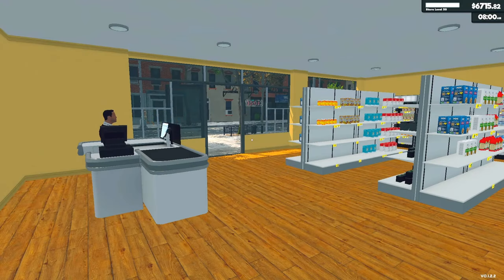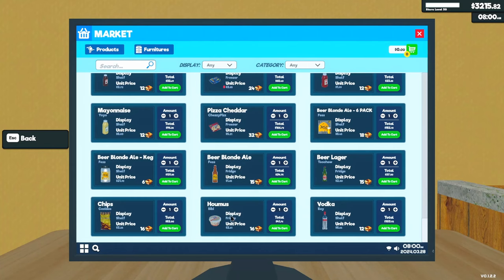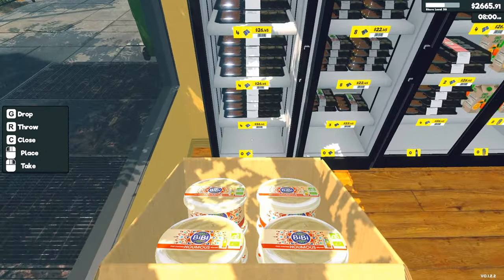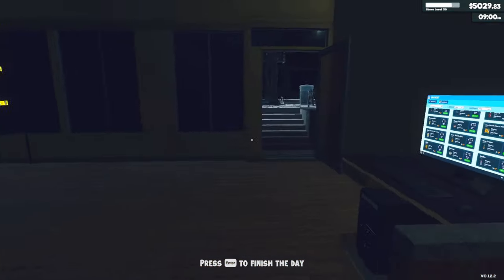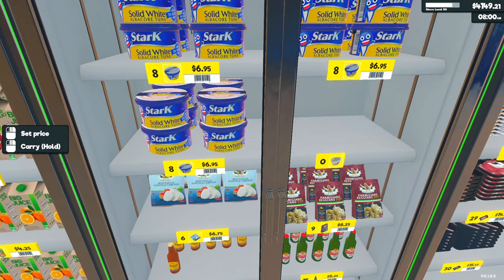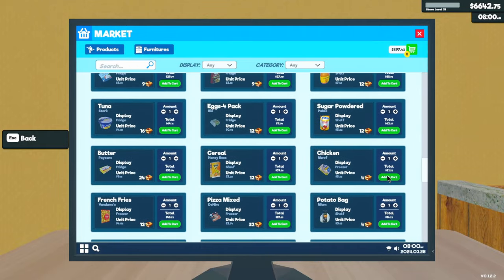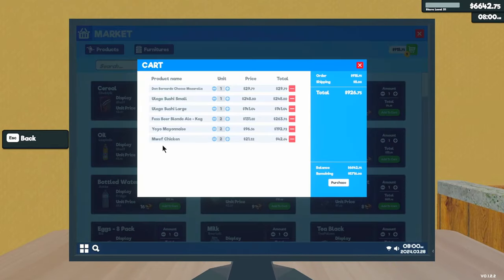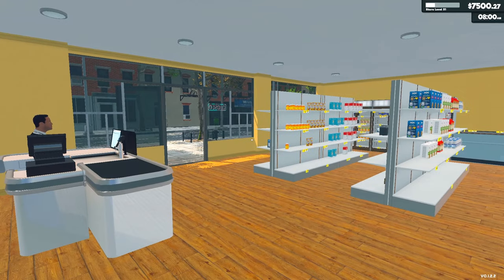"Now Selling Spirits" - Supermarket Simulator - Episode 12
Supermarket Simulator - Business, Simulation, Supermarket